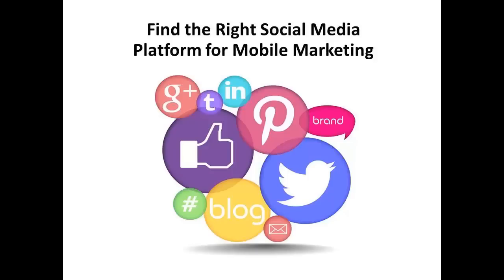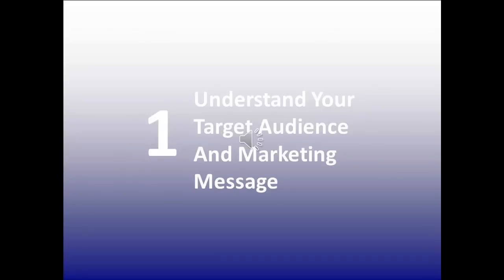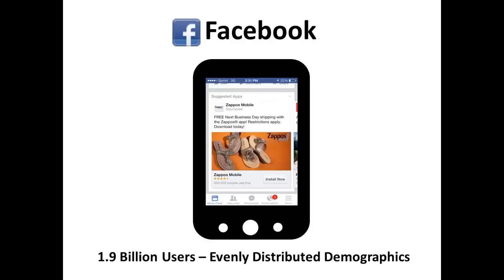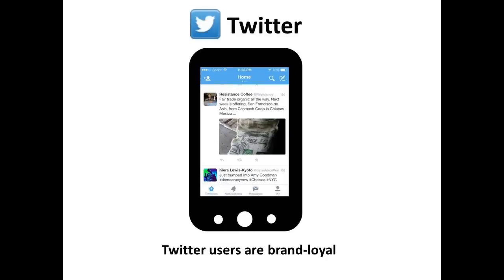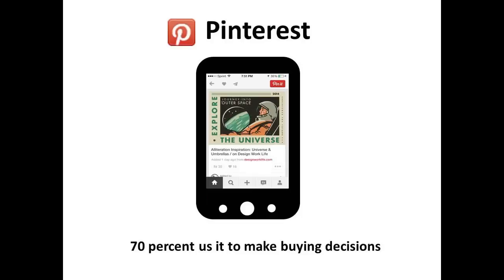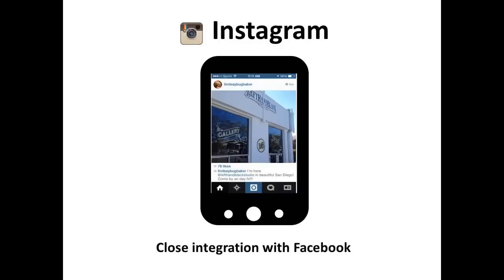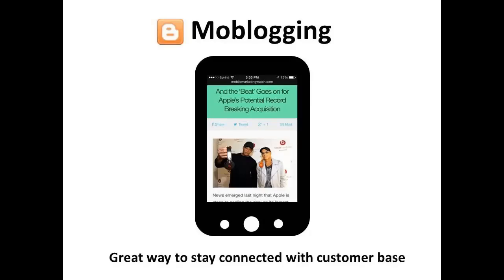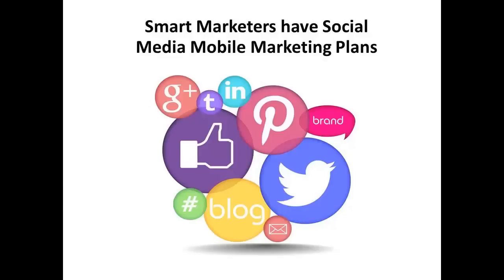The Best Social Media Platforms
How to use customer demographics to identify the best social media platform for mobile marketing. Covers social media demographics and sample campaign ideas for facebook, twitter, pinterest, instagram, snapchat and mobile blogging.